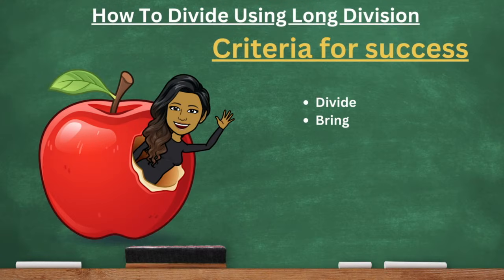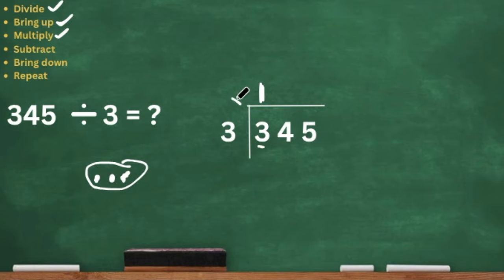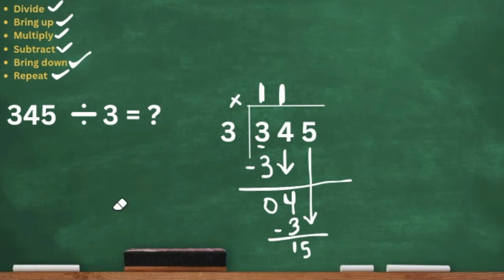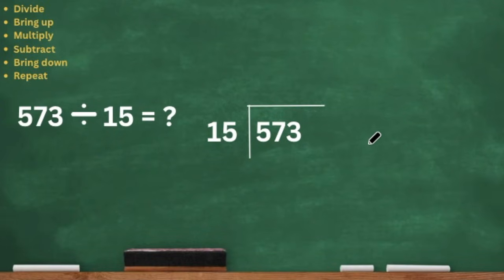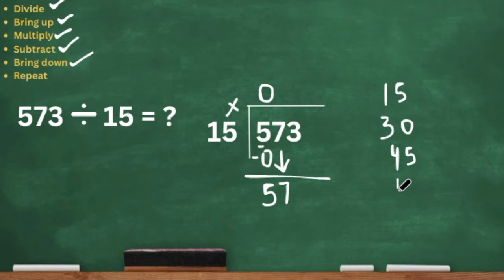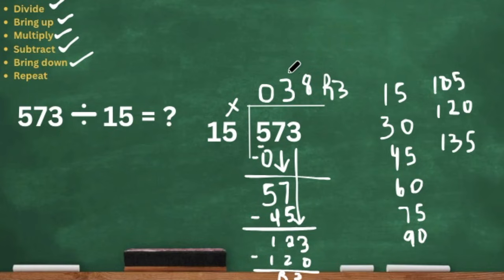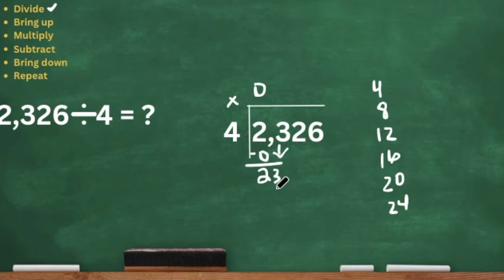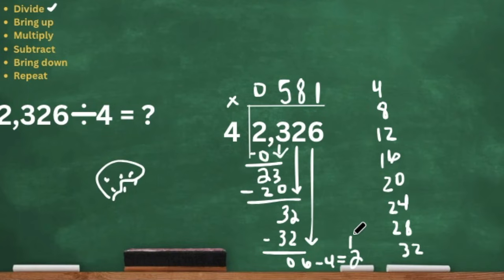HOW TO DIVIDE USING LONG DIVISION | GRADE 4-5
In this video, I will show you how to divide using long division